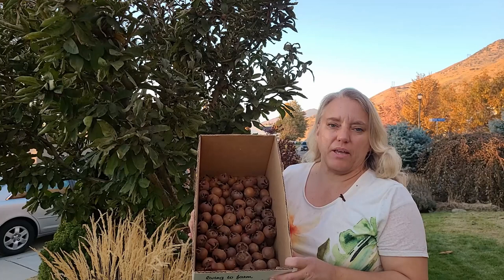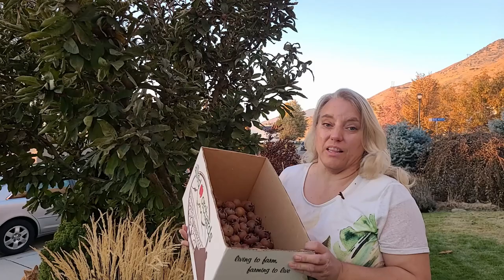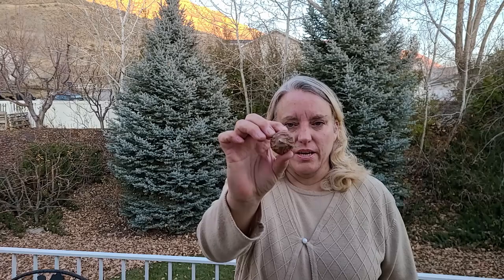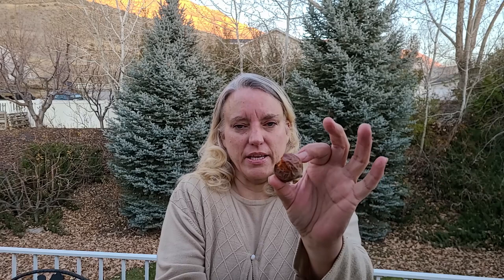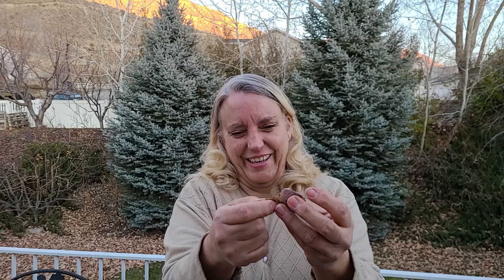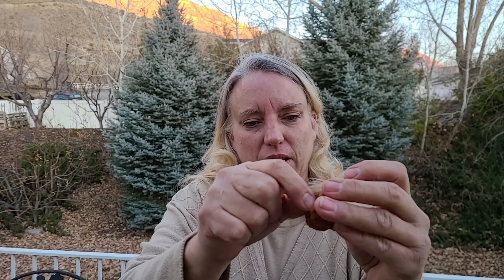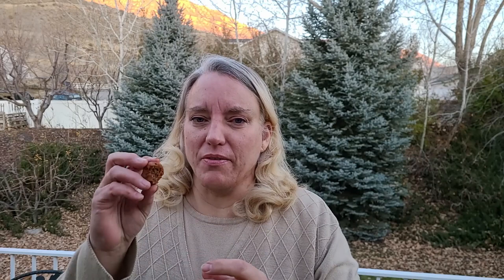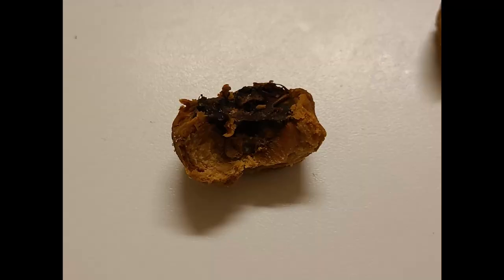Medlar Harvest and Bletting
This year the Medlar harvest was a success, and I was able to properly blet them.